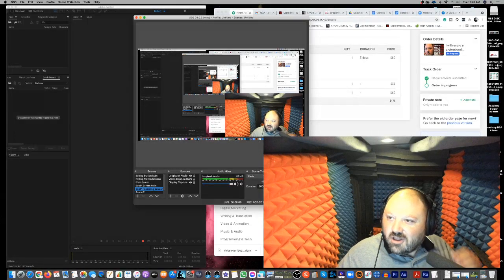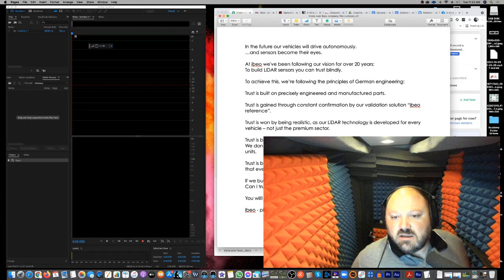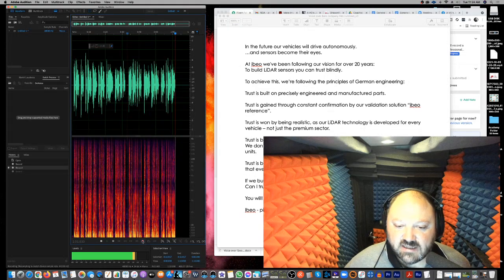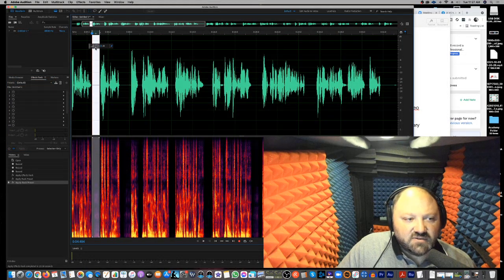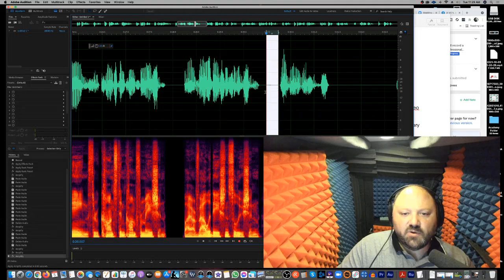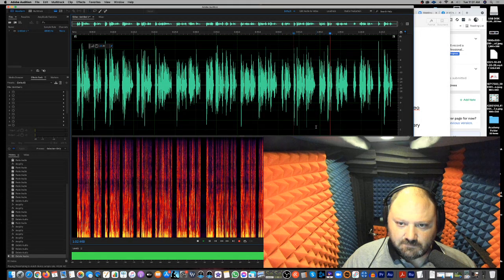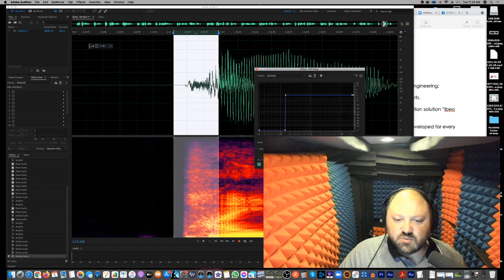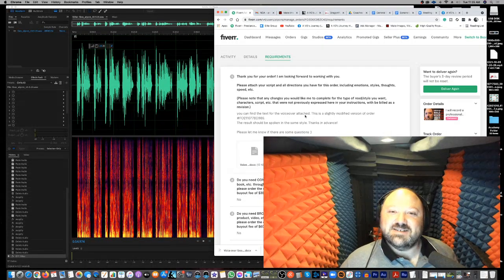$175 In 7 Minutes On Fiverr For Voice Over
Today's video, I thought it would be fun if you got to watch me do a quick recording and make $175 on Fiverr for voice over in a few minutes.

I am always asked how to make money on Fiverr and it is not a place you make six figures overnight, but you most definitely can after a few years and a lot of hard work.

If you would like to learn more about getting a professional demo at an affordable price, check out the

We have a great community of voice actors that share content and information about becoming a better voice-over artist

Check out voice-over courses, groups, and learn more about how to work with me